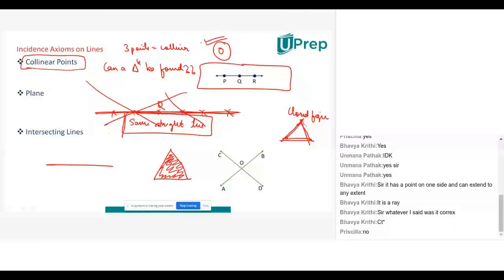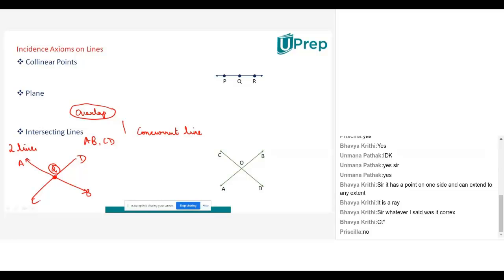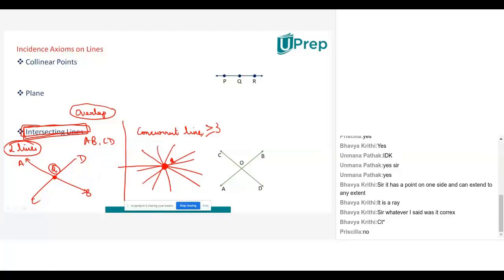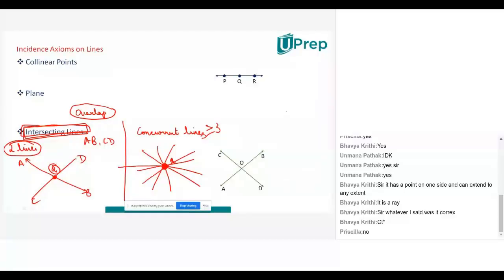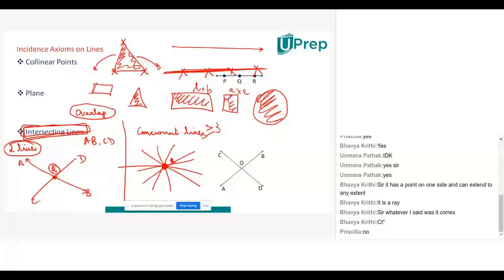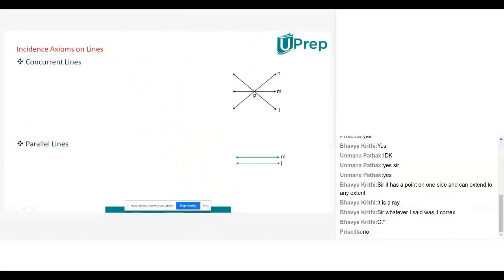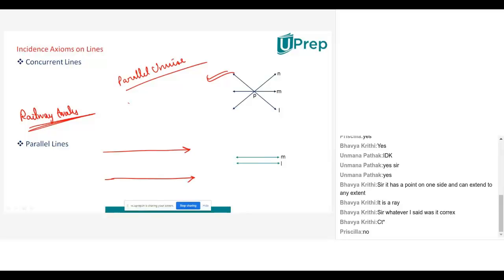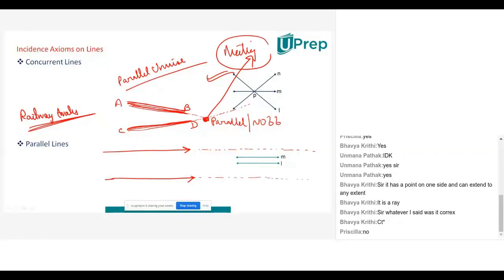Incidence axioms on lines Part 2 | Lines & Angles | Maths | Class 7 | UPrep | IIT JEE/NEET/NTSE/NSO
Incidence axioms on lines (Part 2) | Lines & Angles | Math | Class 7 | UPrep Foundation | IIT JEE/NEET/NTSE/NSO